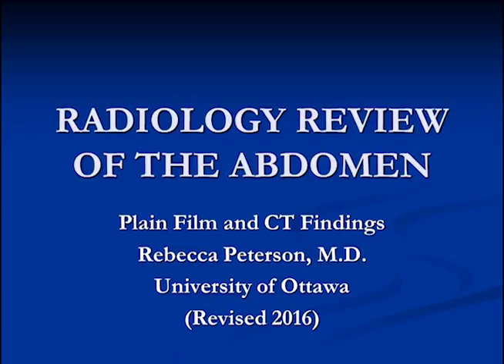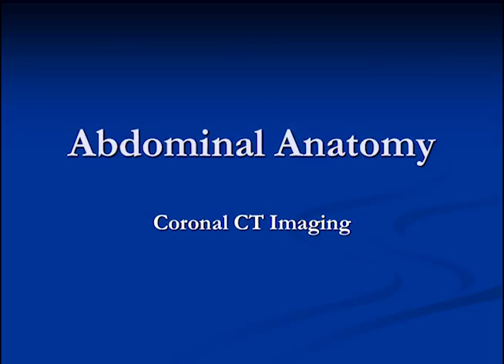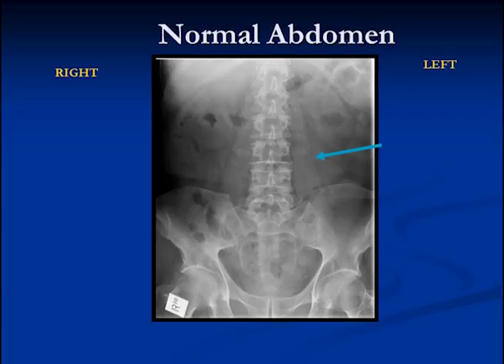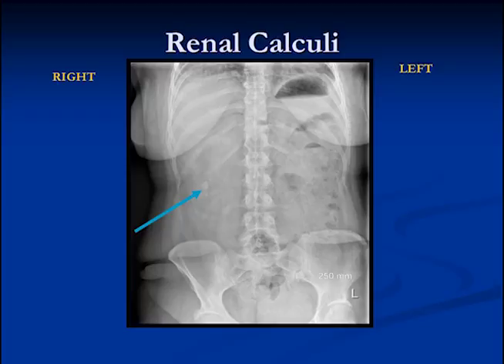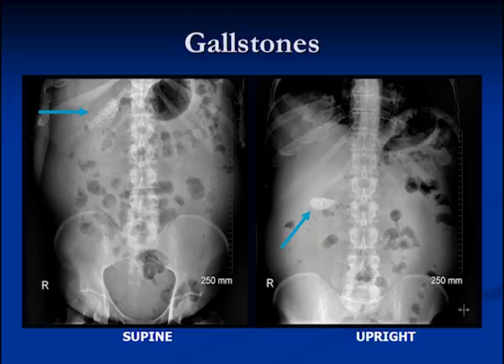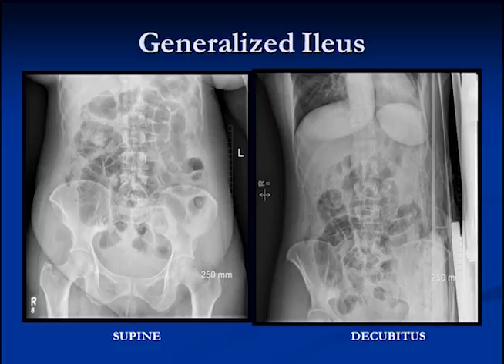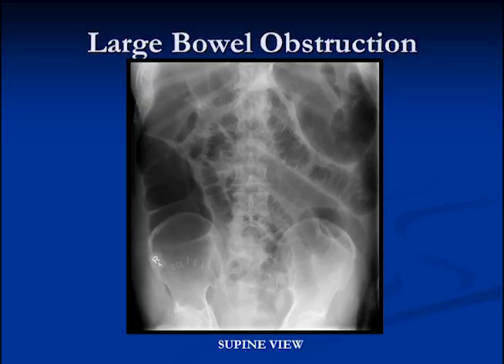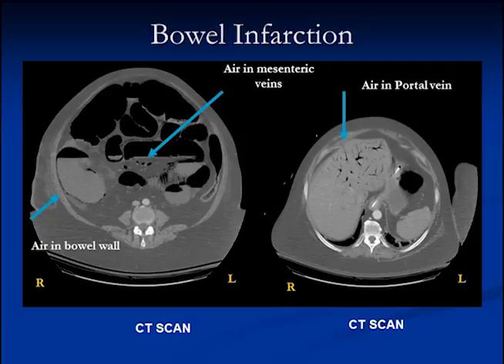Abdomen Review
Updated 2016 review.